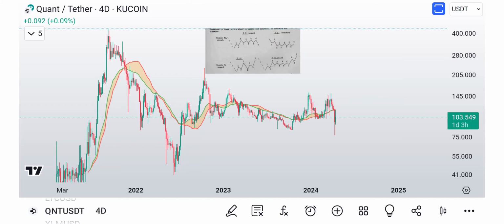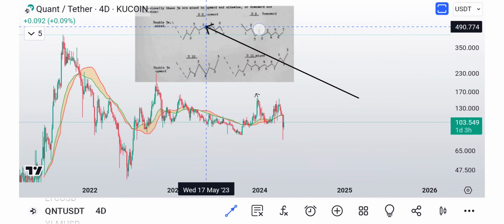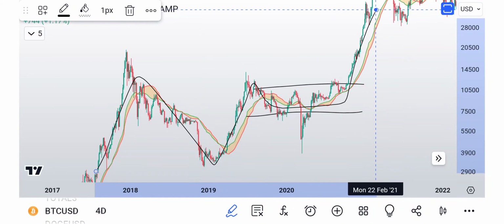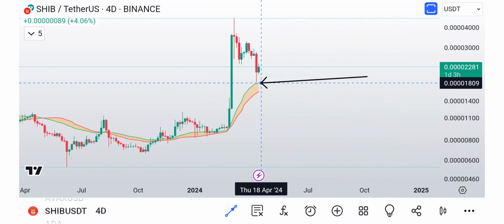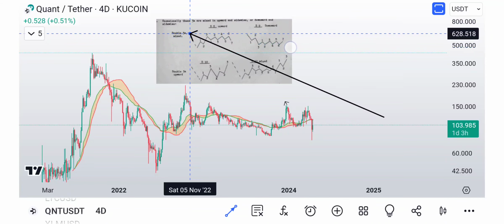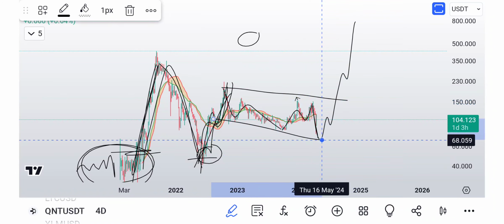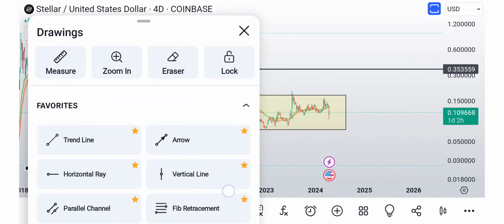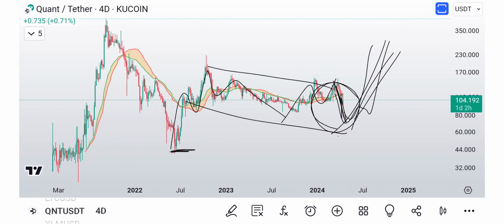QNT crypto analysis altcoin quant potential double 3 - re-accumulation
XRP
rMev2MaNsfPQPqW1QBN1mxjixg5k6gPSfL

BTC
bc1q7az9uqxyq5pla76hr58lzx0udzm6x4r7n2dk0j

THETA
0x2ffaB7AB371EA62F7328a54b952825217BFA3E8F